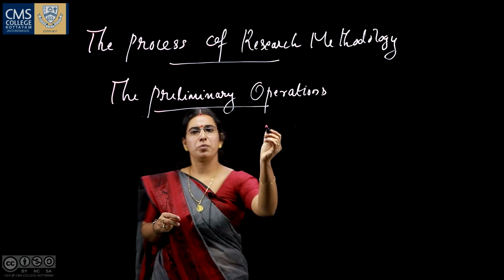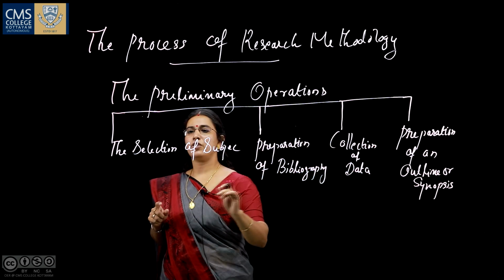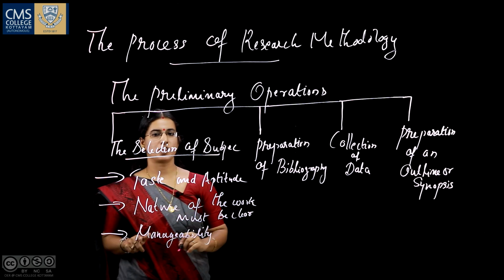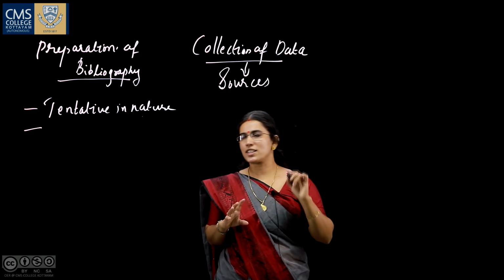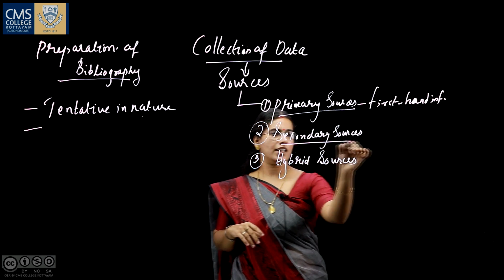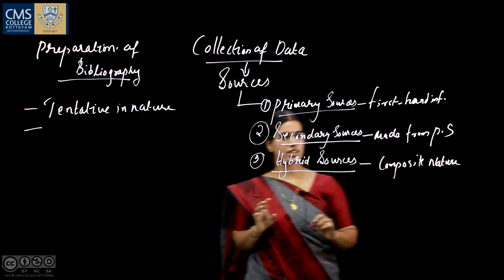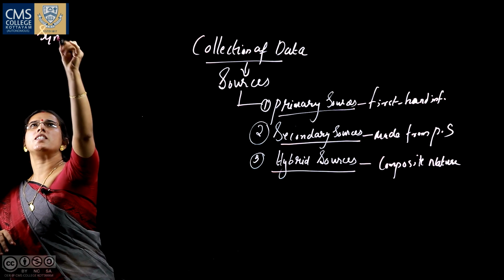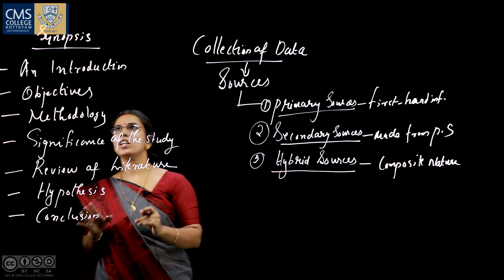The Process of Historical Research | Dr. Renju Ramachandran | Department of History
The Process of Historical Research--The Preliminary Operation